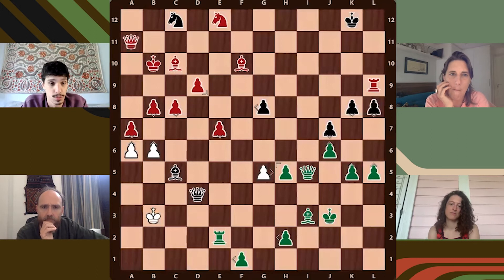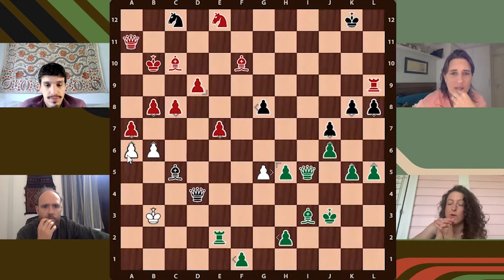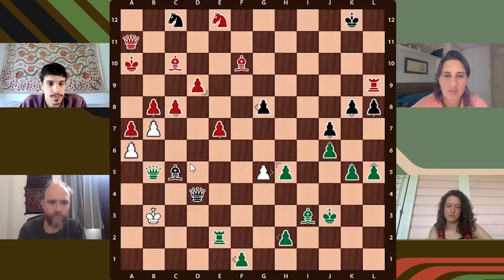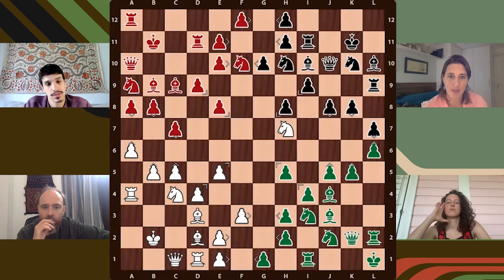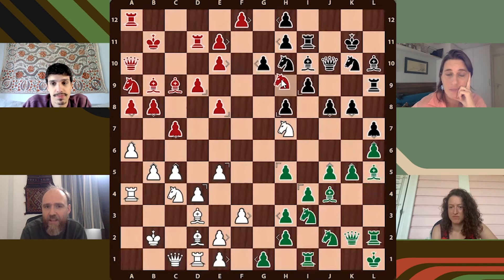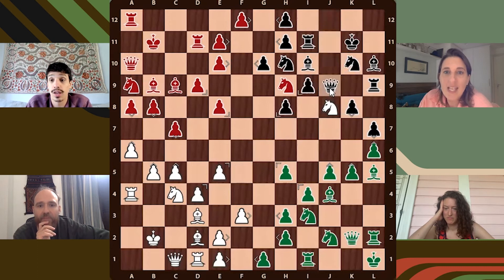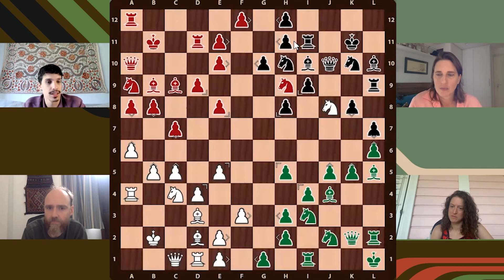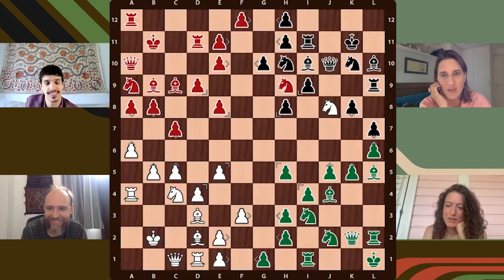The Puzzle Room | #26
Welcome to the twenty sixth episode of Quaternity's Puzzle Room!

Solve two puzzles per week with your host Kash and three players! What’s the perfect move? What’s the one decision that wins you the game? It’s time for puzzles to go to the next level. Get those brain cells working.

0:00 - Welcome to the Puzzle Room
0:33 - Puzzle 1
0:41 - Pause to solve 1
0:47 - Solve it with the Puzzle Crew
3:12 - Solution & Analysis for Puzzle 1
5:30 - Puzzle 2
5:55 - Pause to solve 2
6:20 - Solve it with the Puzzle Crew
9:15 - Solution  & Analysis for Puzzle 2